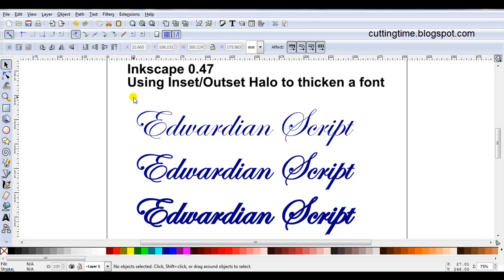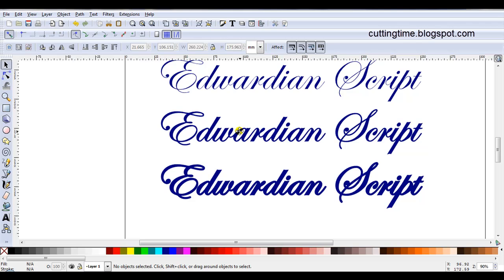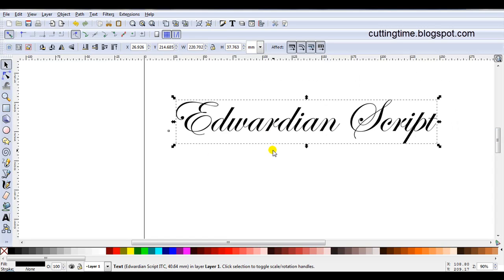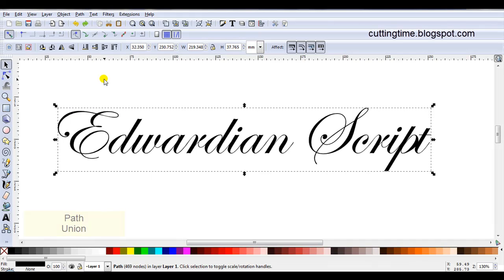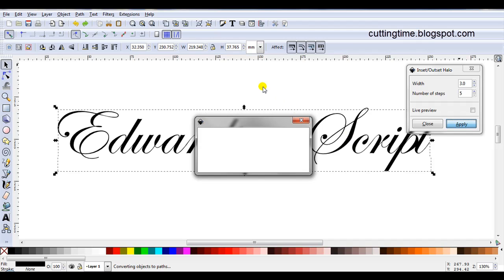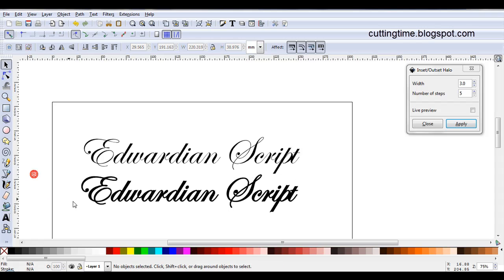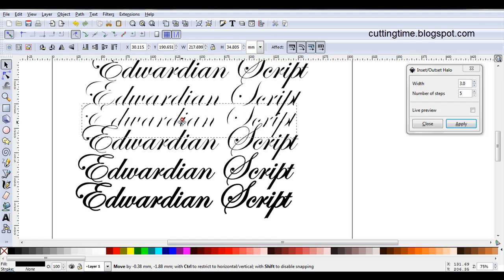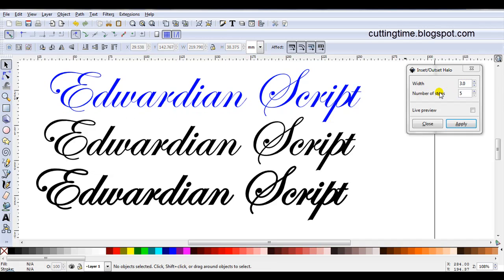Making a font thicker.mp4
A short video showing how you can use Inset/Outset Halo in Inkscape 0.47 to make a thin font thicker and more suitable for cutting.